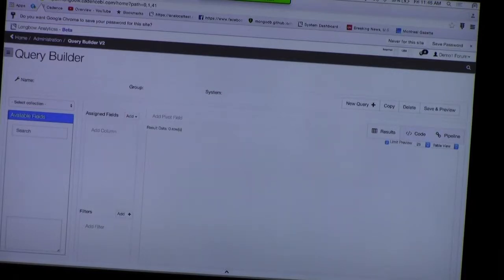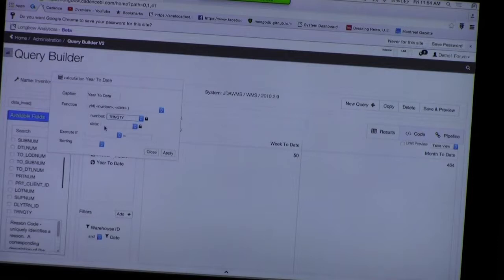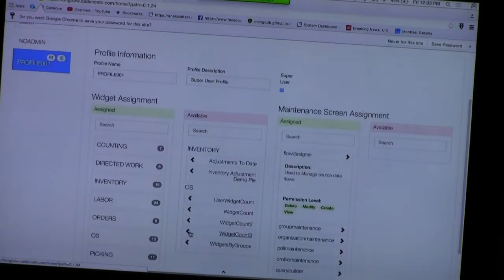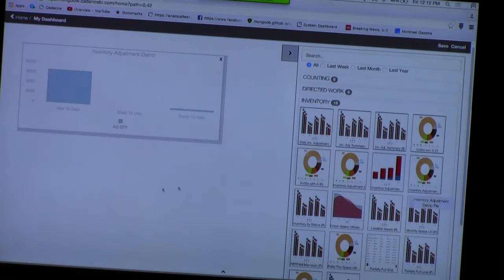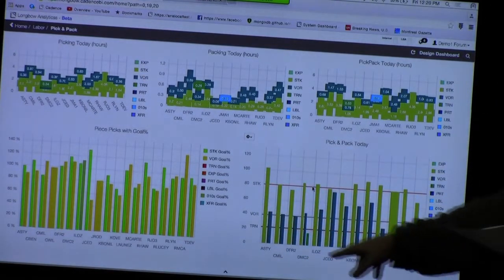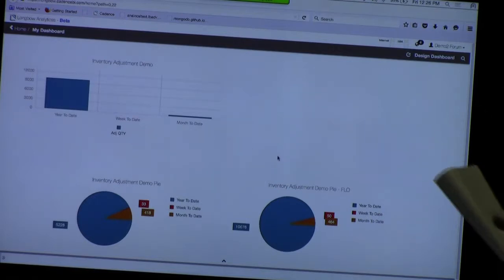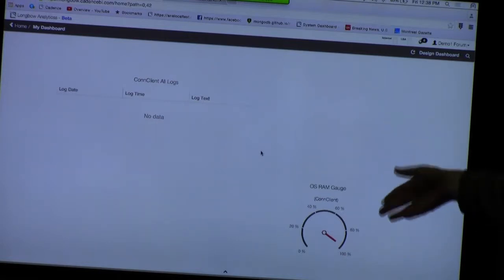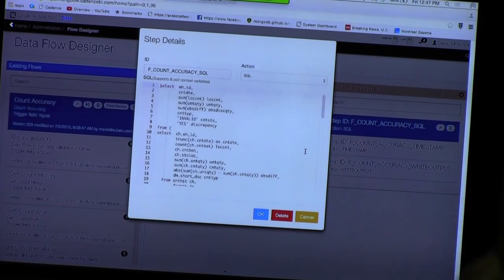Product Demo to Staff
This was first product demo to Staff.